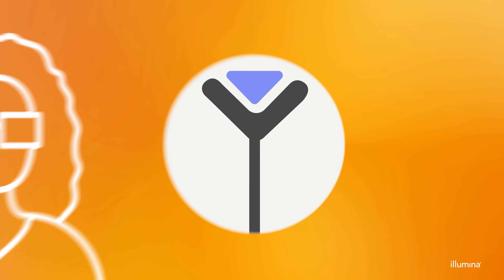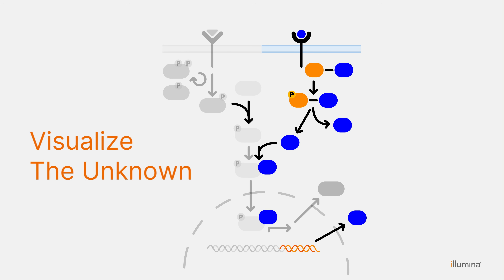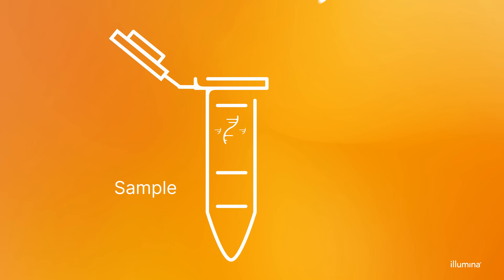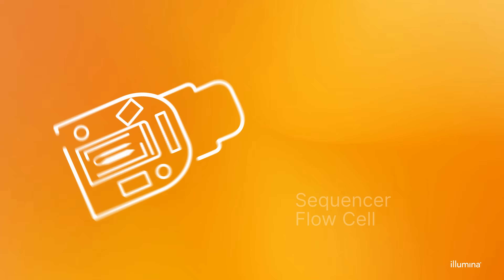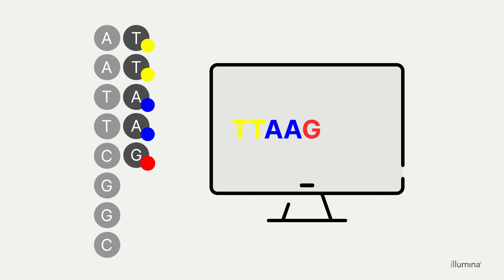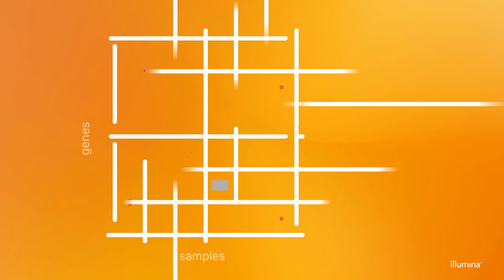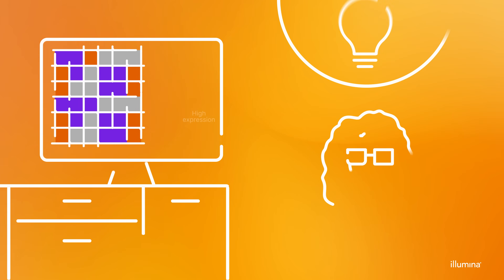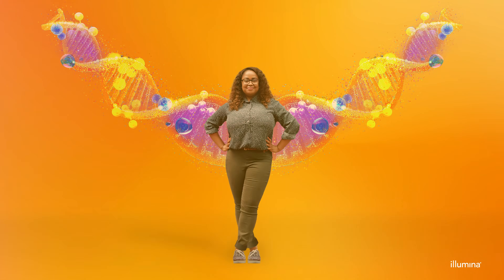Visualize the unknown with RNA-Seq: learn how to start your first RNA-seq project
Every good project starts with a question, and RNA-Seq enables researchers to both address that question and characterize the unknown.  Discover how researchers can work with core labs to get expert help with each step of RNA-Seq. Plus, learn the basics about how Illumina NGS works in under 2 minutes.